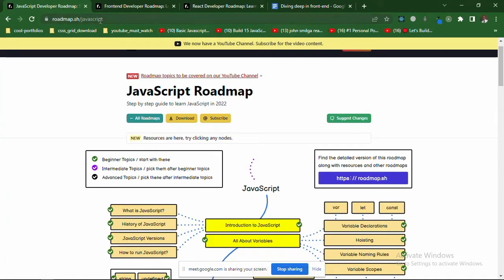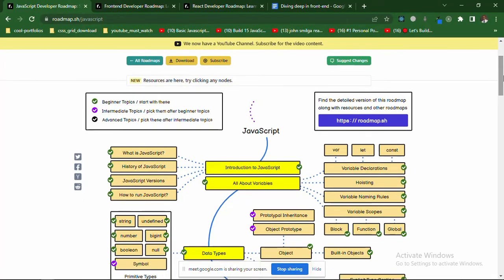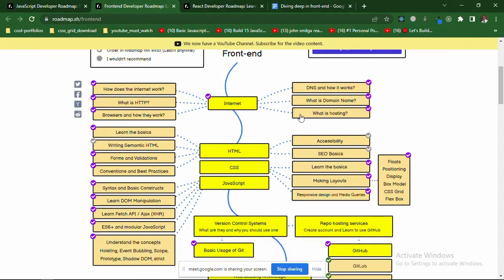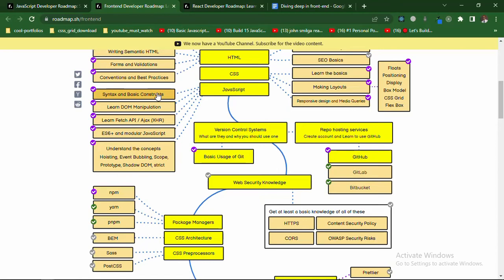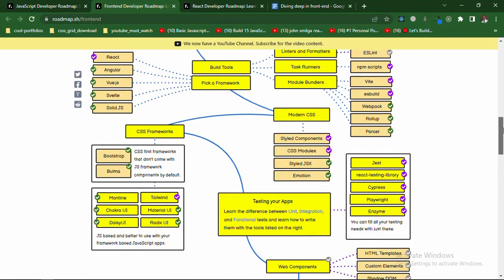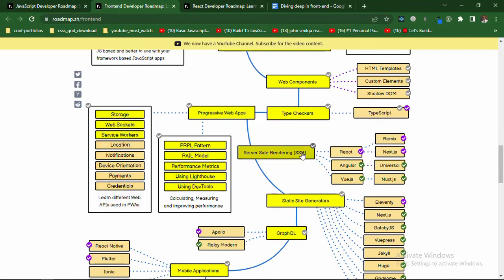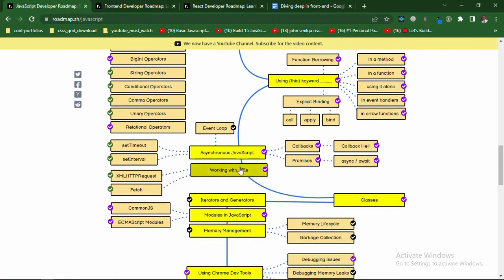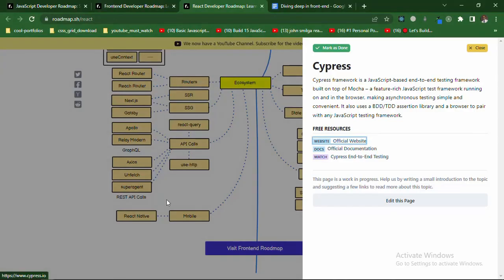Deep dive into front end development (Road map journey for front-end developers)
Hi Guys,

Here is the first Session held by the Oyero Habib (Web development Lead), GDSC UI, where he walks us through everything entailed in front-end development, different tools, frameworks and libraries.